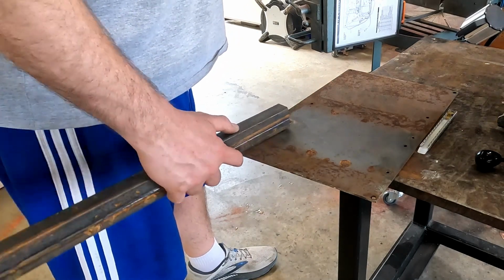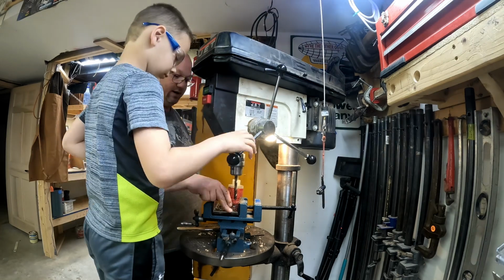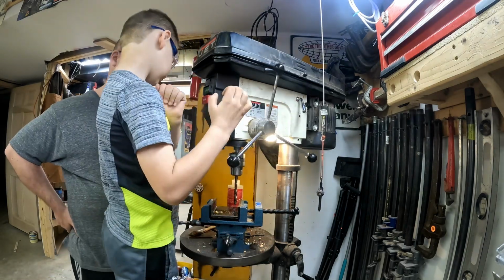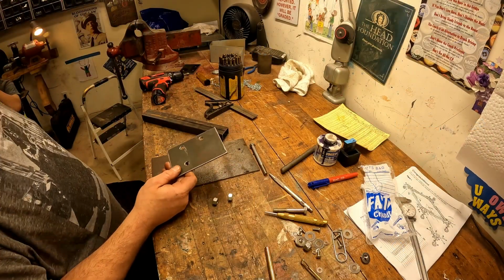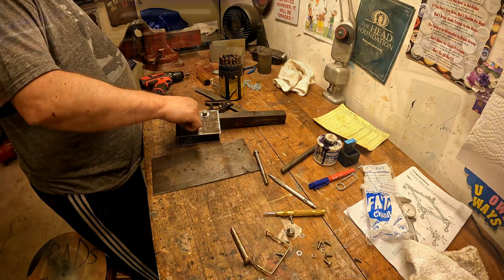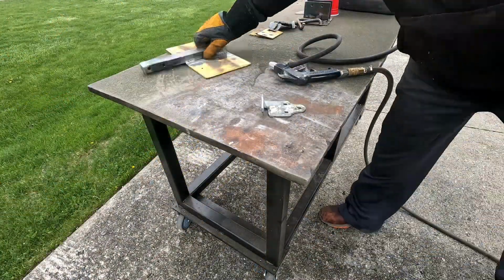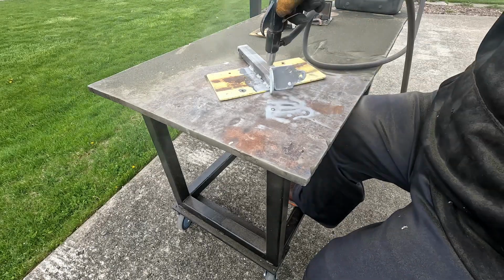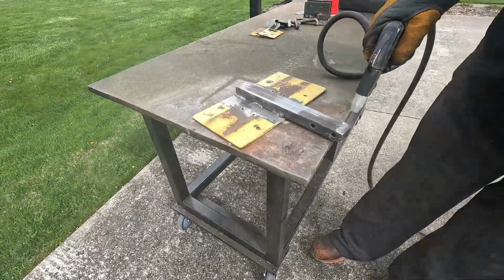Folding license plate holder for Harbor Freight trailer!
This is my fourth location for the license plate.  Let's see if this works.  It is a folding option that will protect the plate when folded against the wall or when tilted but keep it visible while on the roads to stay legal.

This channel is owned and operated by Armed and Dangerous DIY.